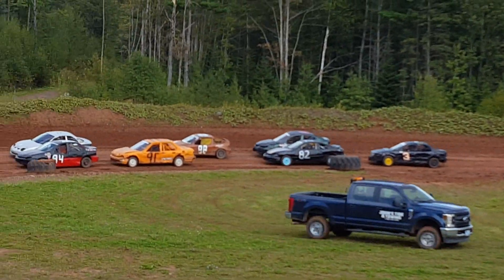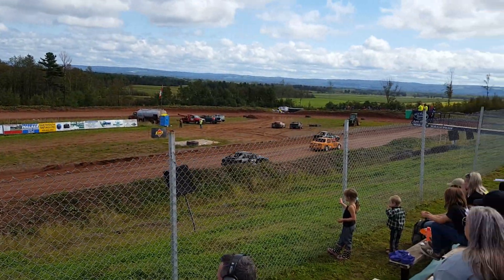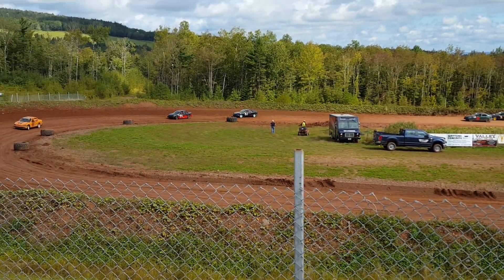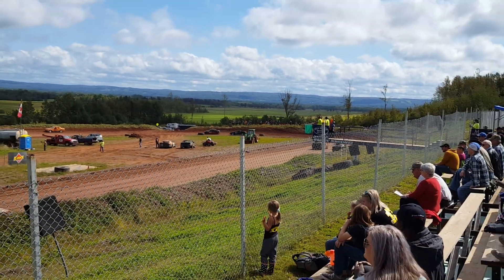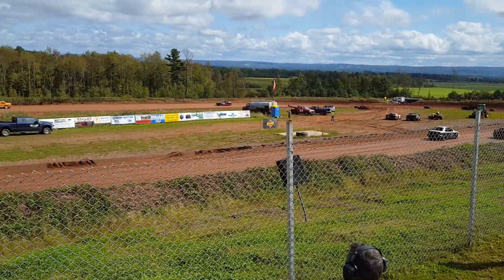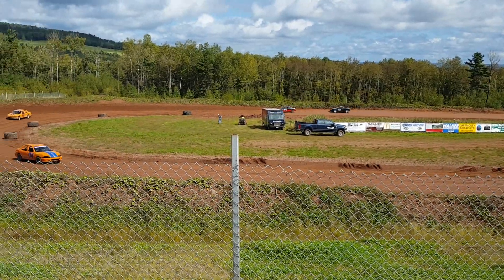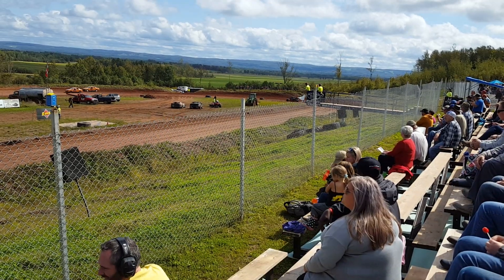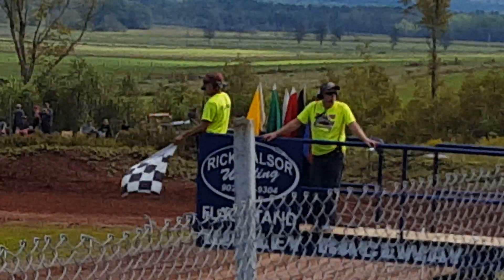Valley Raceway | 4 Cylinder Class | Heat Race 1b (09/15/19)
Valley Raceway, 1/4 mile dirt track, 4 cylinder class, 10 lap heat race 1b.  Recorded on September 15, 2019 at Valley Raceway in Melvern Square, Nova Scotia, Canada.
Valley Raceway - The only dirt track in the Valley! - stock car dirt track racing

0:00 - Start
0:37 - Green Flag
4:07 - White Flag
4:25 - Checkered Flag